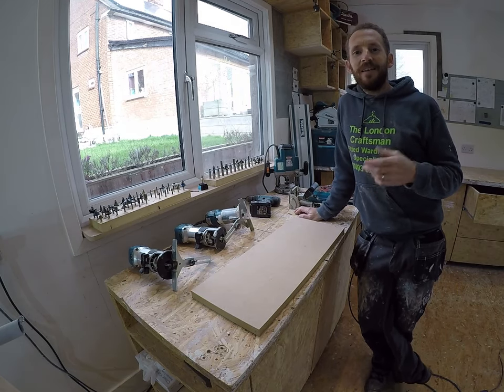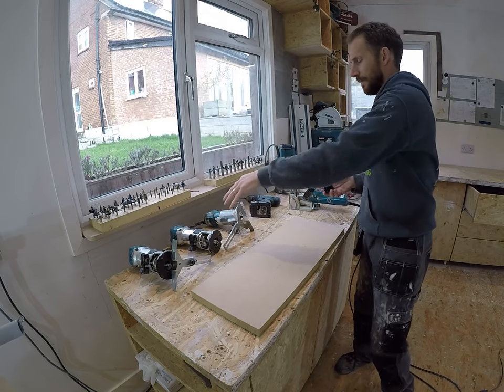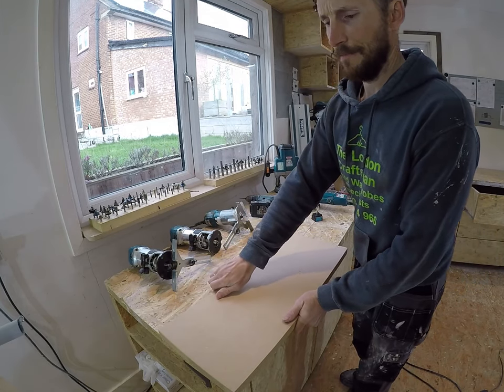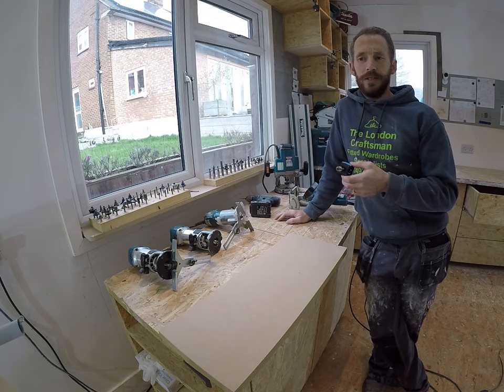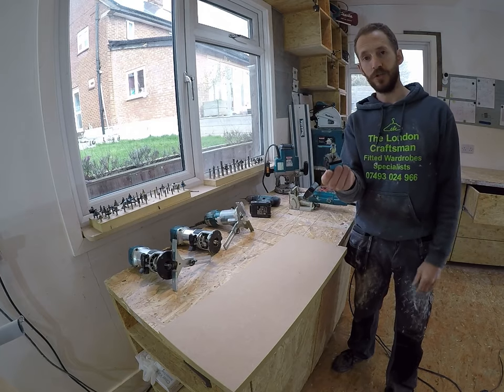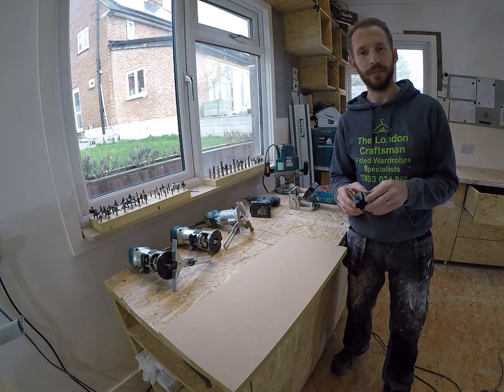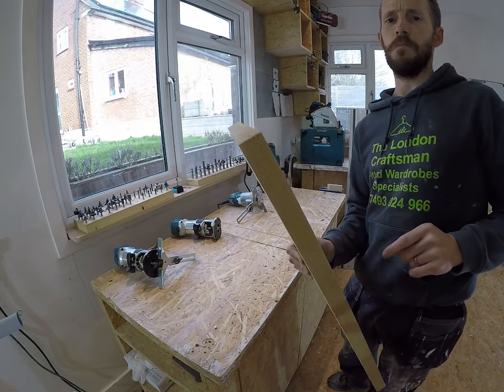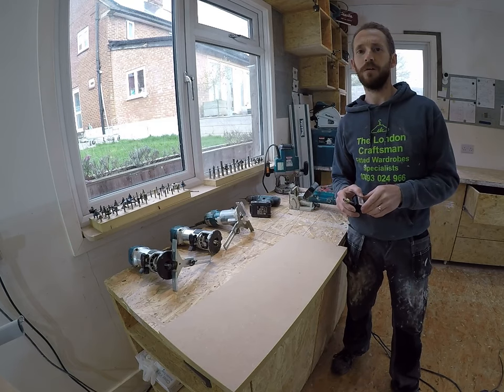You NEED this cutter in your workshop... SERIOUSLY! | EP#13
You NEED this cutter in your workshop! EP#13

This video is all about one small 1/4" router cutter that I could NOT live without.

I want to share this with you!
This cutter will save you so much time you will never go back!

Scroll down for the link to buy your own and the makita router to go with it!

SUPPORT

SOCIAL MEDIA